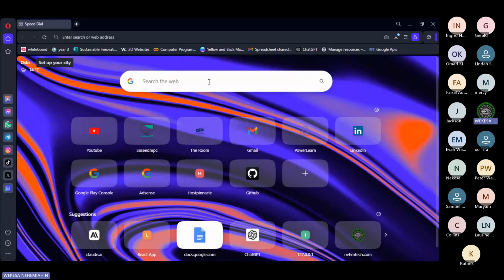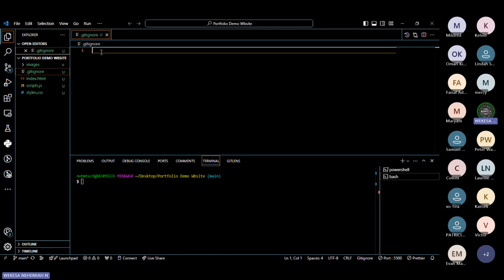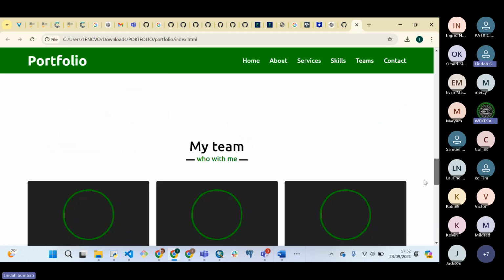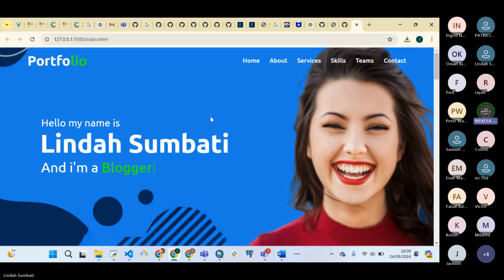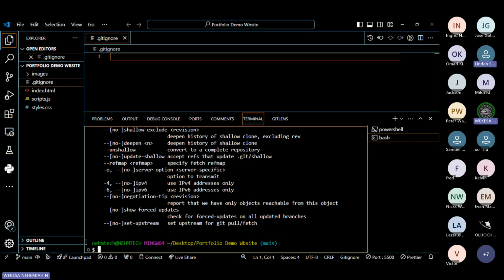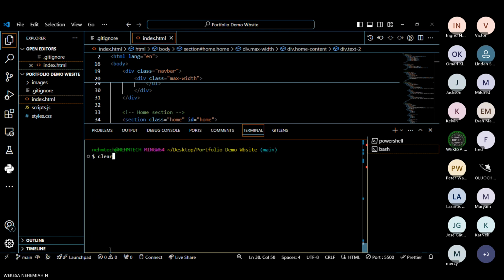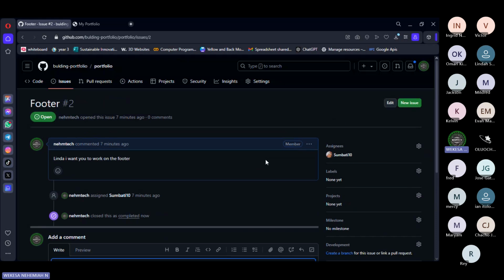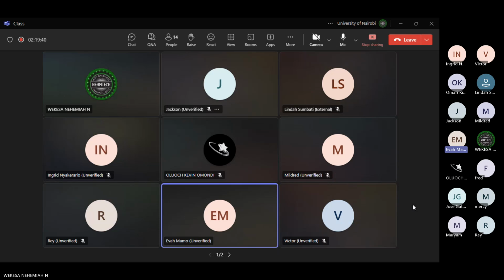Git and Github - Part 2